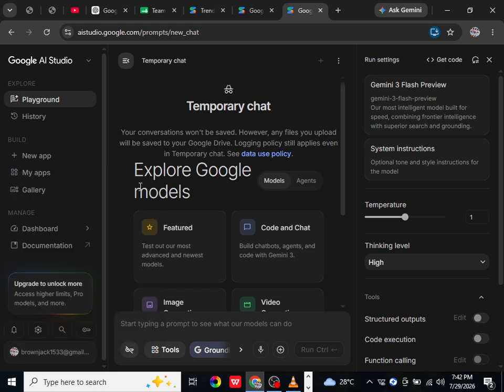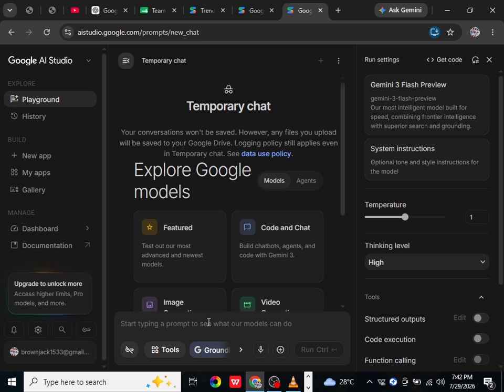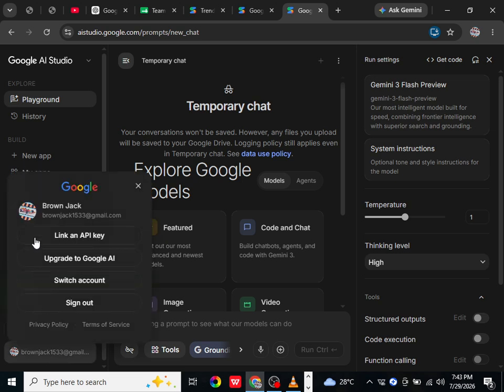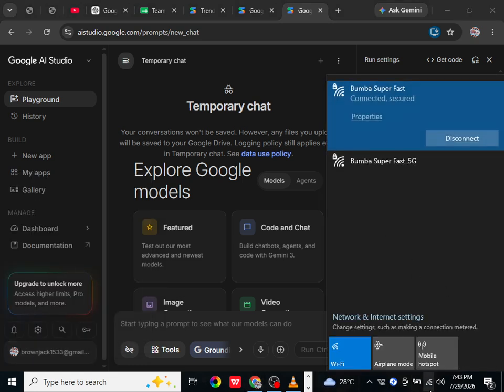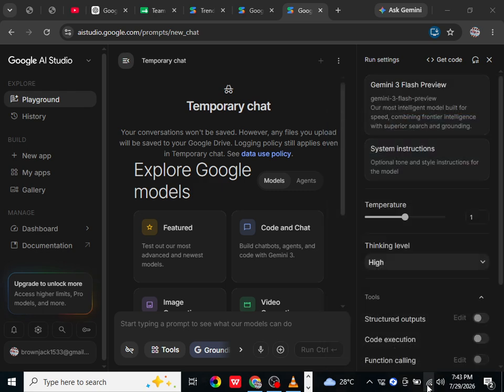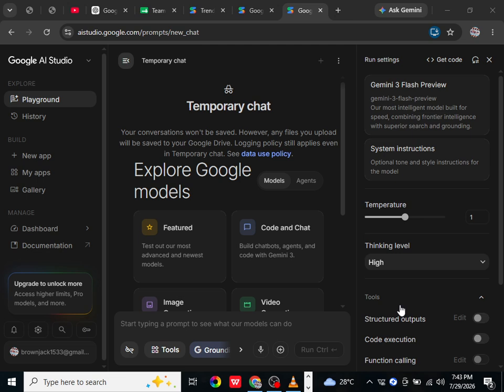How to Sign In to Google AI Studio Full Guide 2026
Learn how to sign in to Google AI Studio in this complete 2026 step-by-step tutorial. This beginner-friendly guide shows you how to log in with your Google account, access AI Studio, troubleshoot common sign-in issues, and start using Google's powerful AI tools.